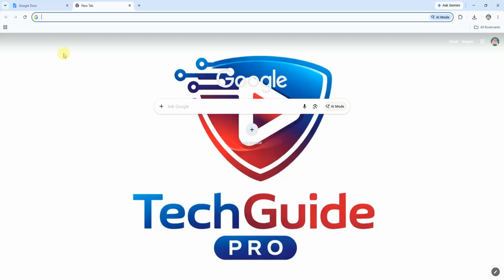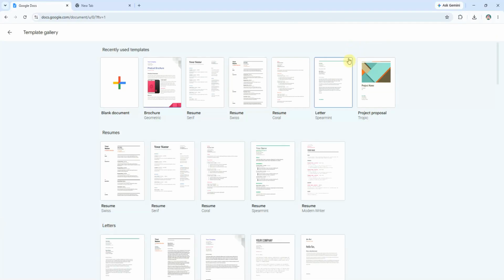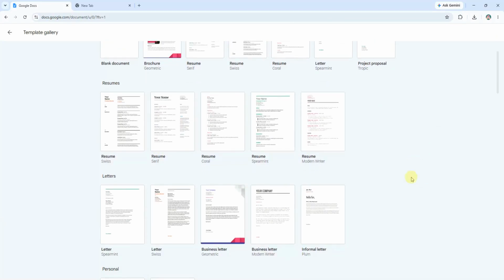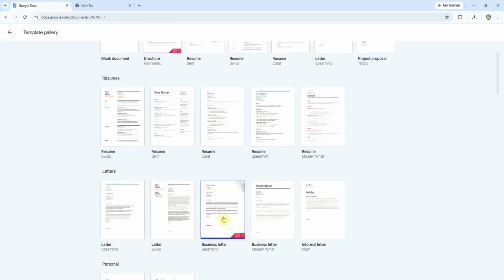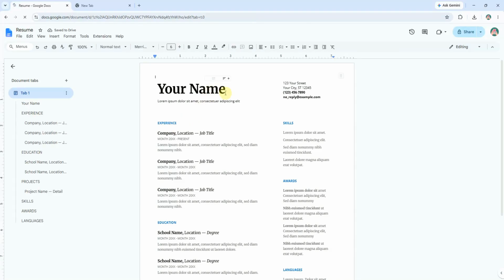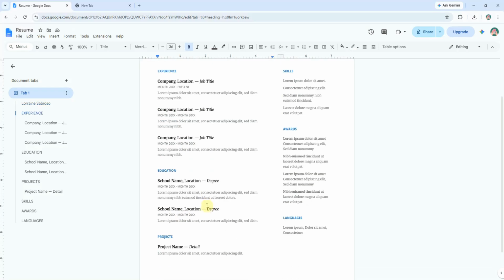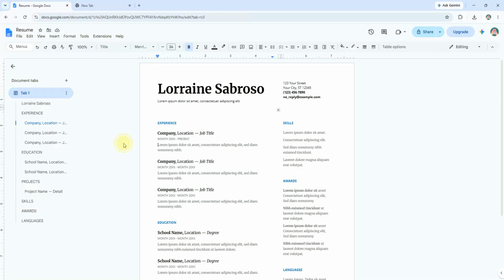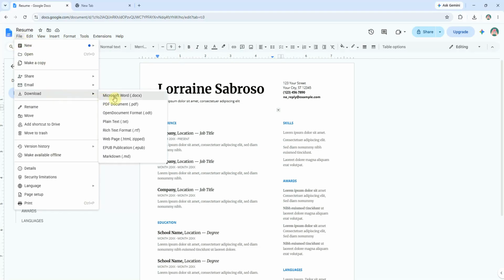How to Find Resume Templates on Google Docs - Easy Guide 2026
Learn how to find resume templates on Google Docs.

In this tutorial, you'll discover how to access a variety of professional resume templates to enhance your job application process. Whether you're looking for creative designs or traditional formats, this guide will help you navigate Google Docs to find the perfect resume template that fits your style. Get ready to elevate your resume and make a lasting impression on potential employers with these easy-to-follow steps.